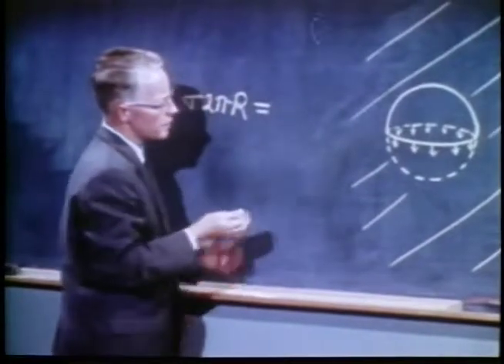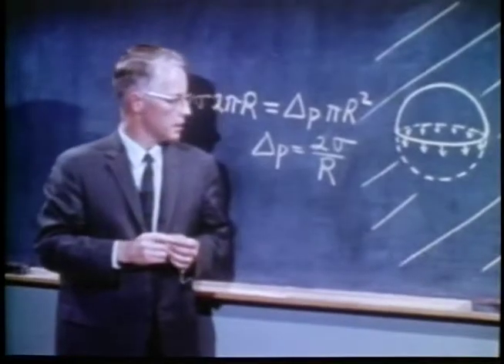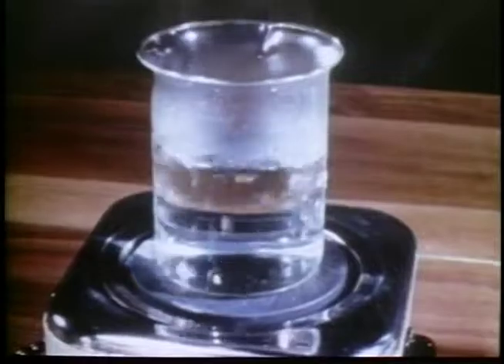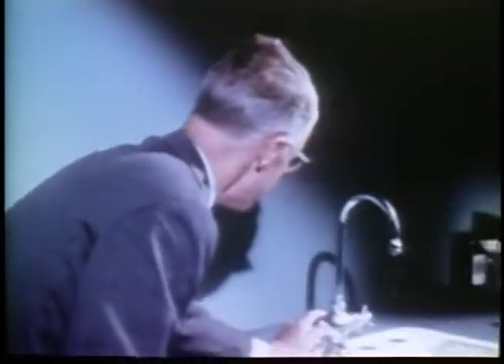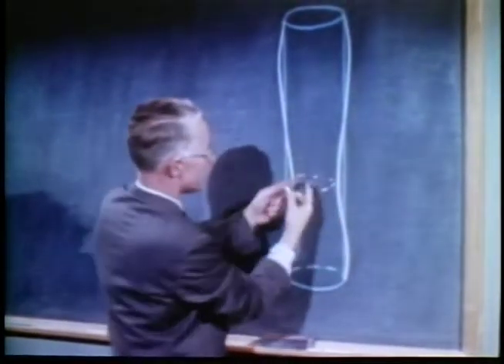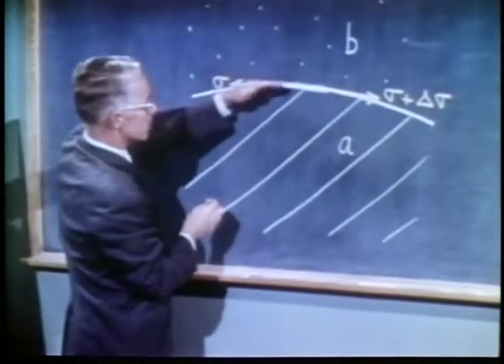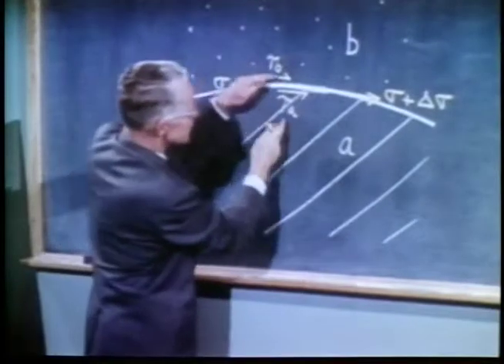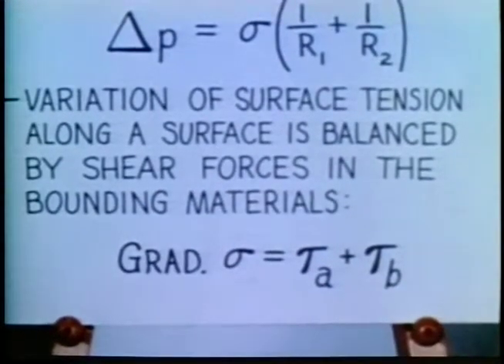Surface Tension in Fluid Mechanics